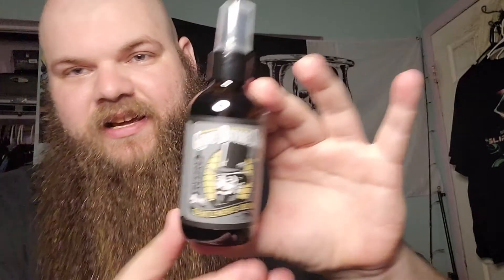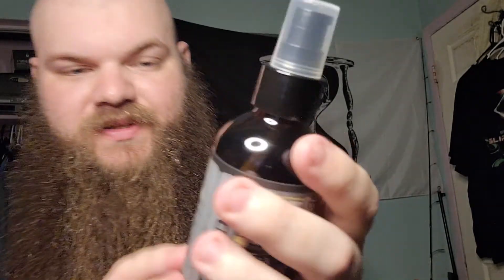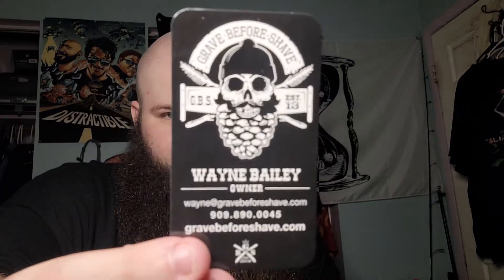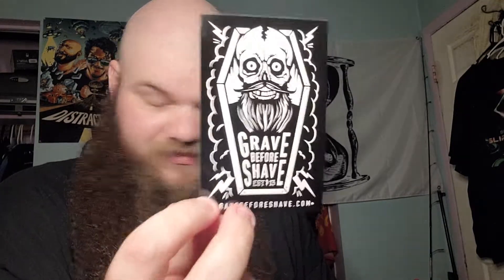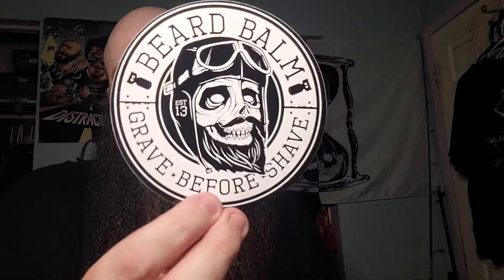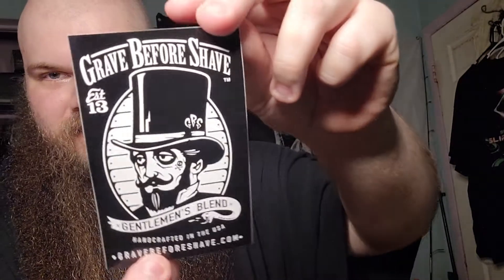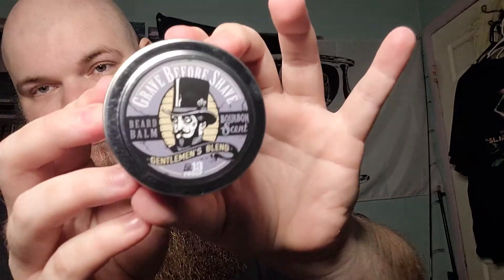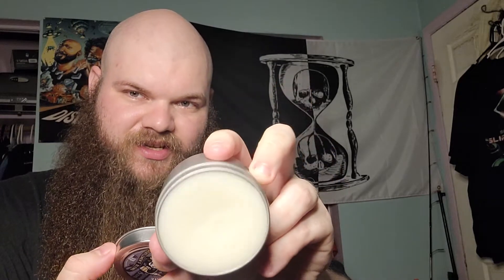Beard Product Review and a Shout out.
Lord Husk's Evil Empire
Xenomorph Chat Page
Gaming with Lord Husk's Evil Empire
Cybernetic Husk